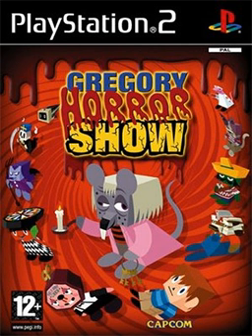Gregory Horror Show (video game) | Wikipedia audio article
00:00:19 1 Gameplay
00:01:42 2 Plot
00:04:18 3 Reception

- Socrates

SUMMARY
Gregory Horror Show, known as Gregory Horror Show: Soul Collector in Japan, is a survival horror video game based on the computer-generated imagery (CGI) anime series of the same name. The game was published by Capcom in Japan and Europe, but was not released in North America.